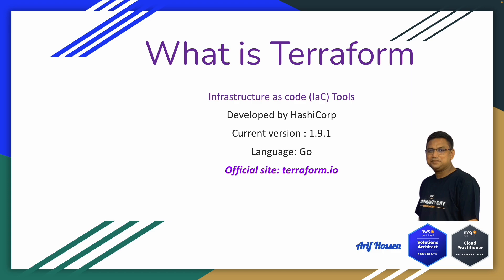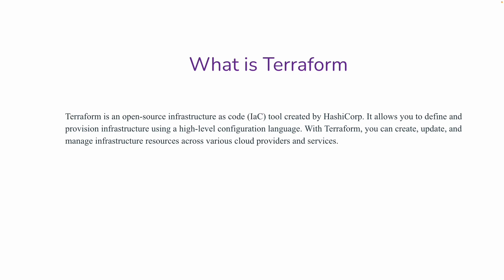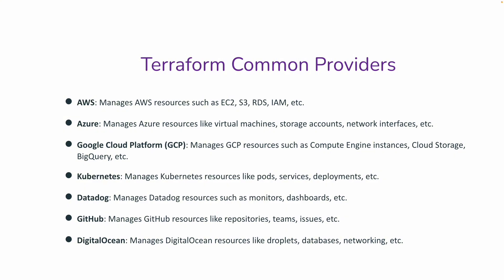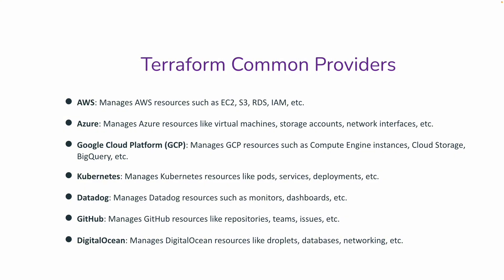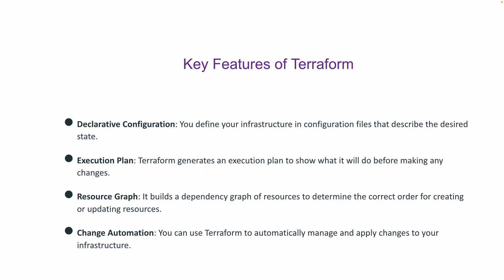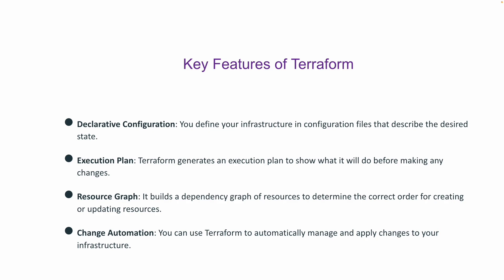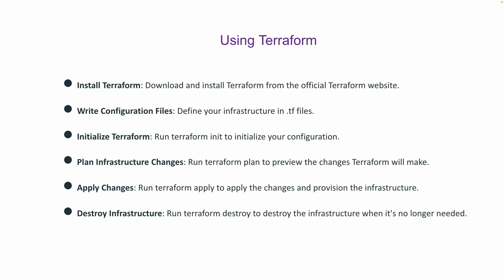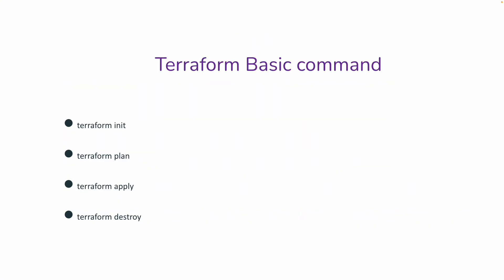What is Terraform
Terraform is an open-source infrastructure as code (IaC) tool developed by HashiCorp. It allows users to define and provision data center infrastructure using a high-level configuration language. Terraform manages both cloud and on-premises resources, offering a consistent workflow for managing and scaling infrastructure